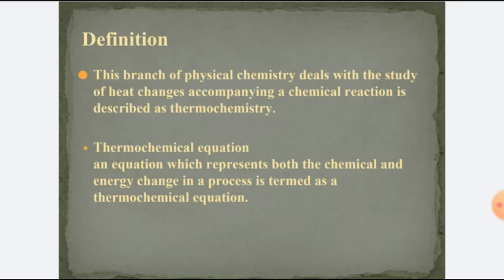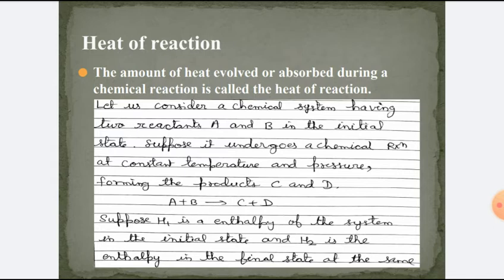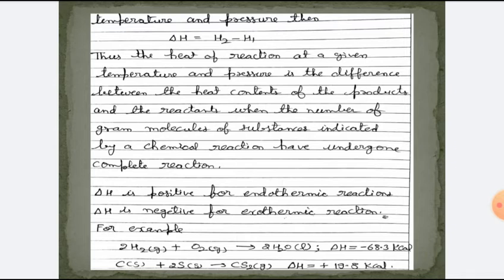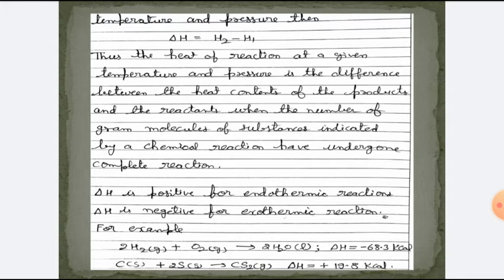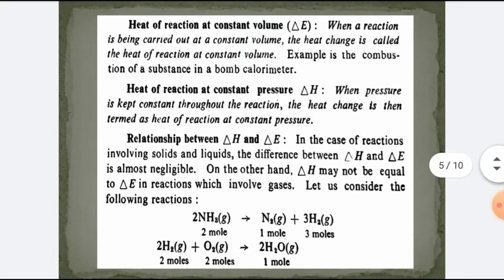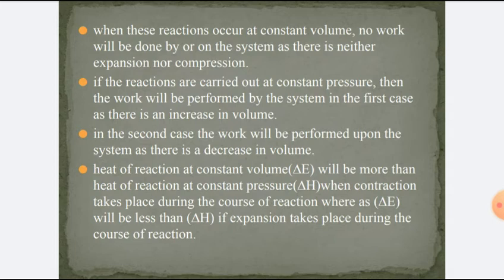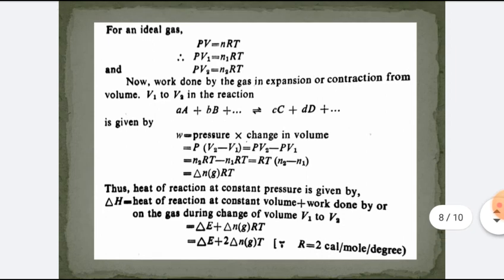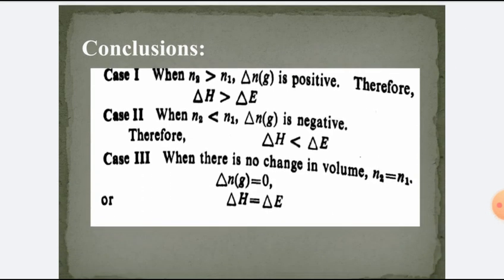B.Sc. Part II Physical Chemistry| Thermochemistry| lecture 1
By Dr. Sarla Kumari